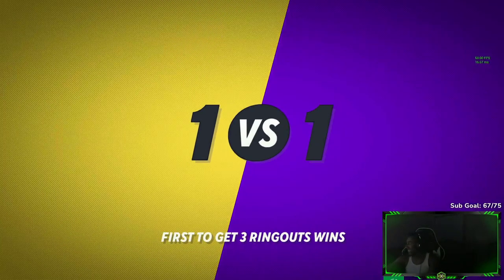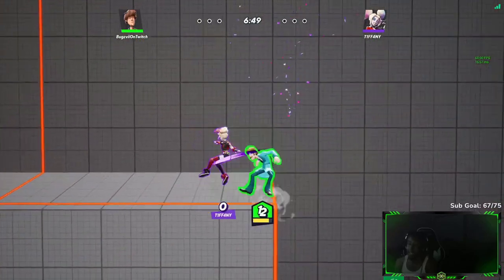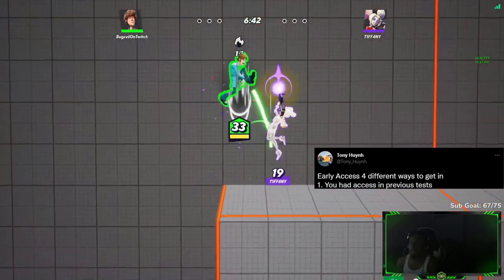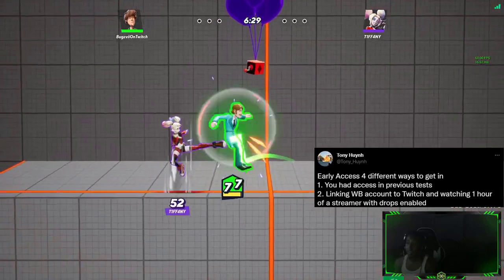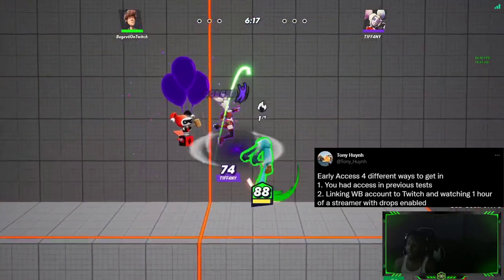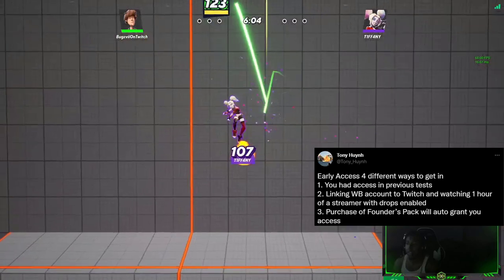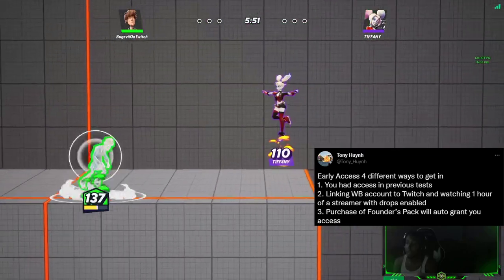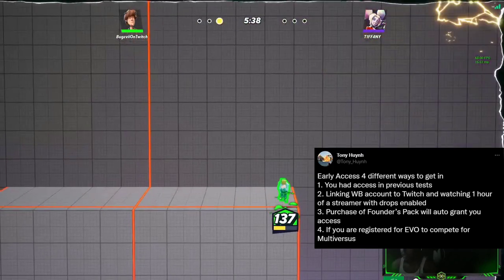4 100% Guaranteed Ways To Get Early Access To Multiversus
Multiversus, Multiversus Release Date, WarnerBros, Multiversus Gameplay, Multiversus Esports, Multiversus Leaks, Multiversus news, Multiversus Open Beta, Multiversus Early Access,